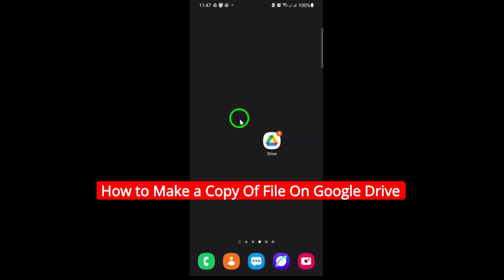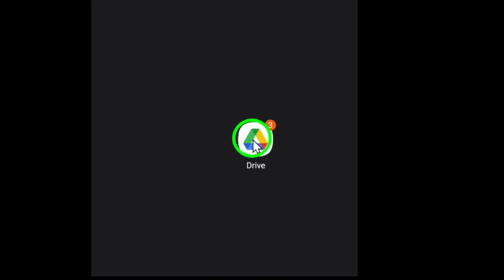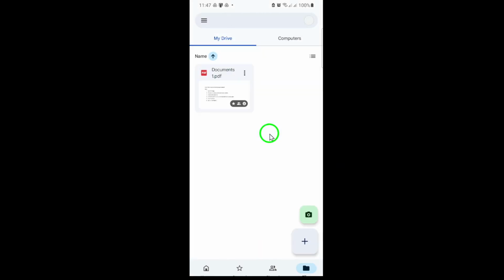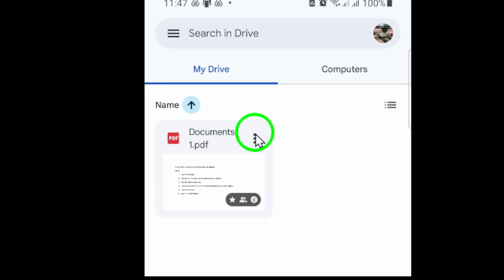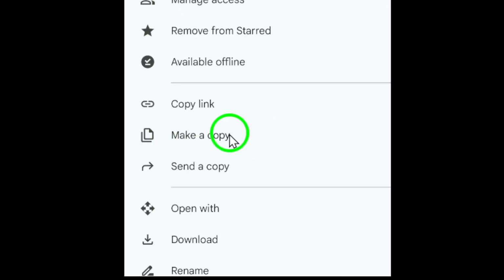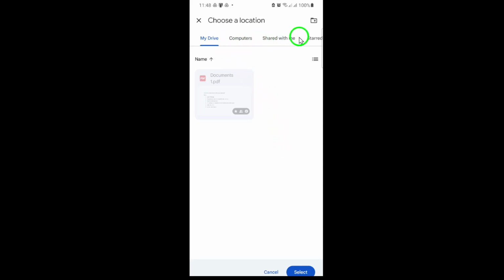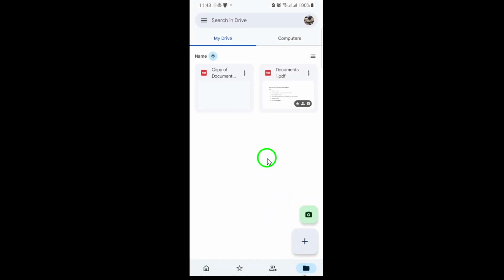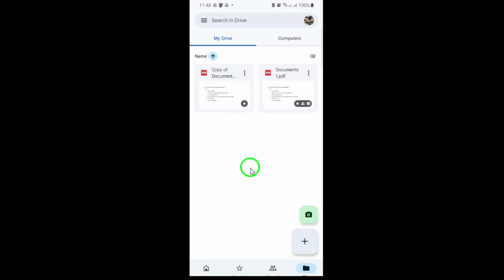How to Make a Copy Of File On Google Drive (Updated)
Learn how to make a copy of a file on Google Drive quickly and easily with this updated step-by-step guide. Whether you need a backup or want to share a duplicate, this tutorial will help you copy any file in just a few taps.

1. Open the Google Drive app

2. Tap the three dots next to the file

3. Tap Make a Copy

4. Choose a Location & tap Select-

Chapters:
00:00 Intro
00:12 Soultion
01:05 Outro